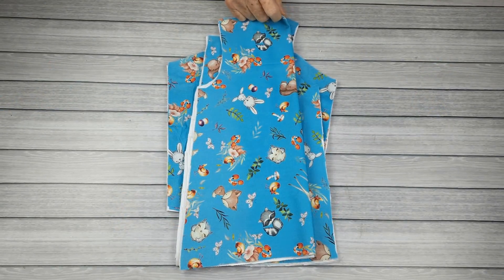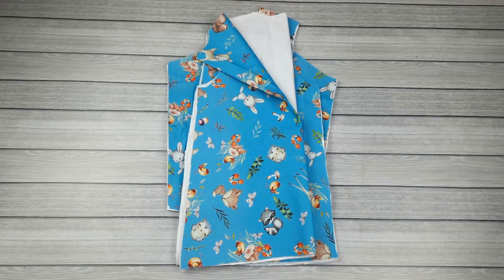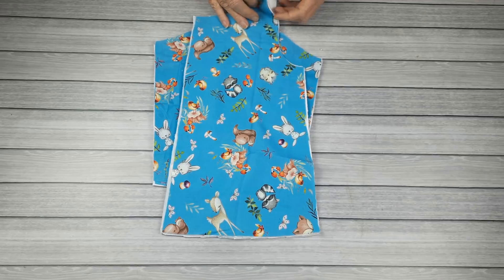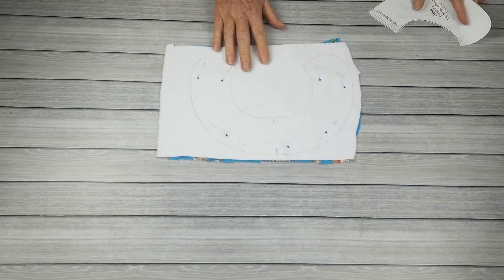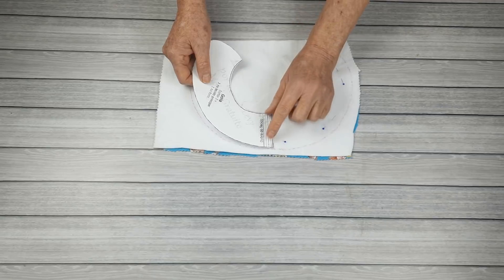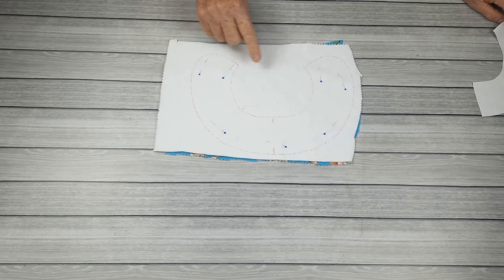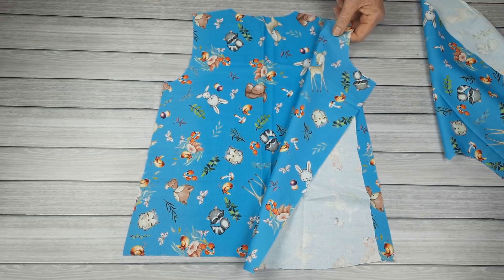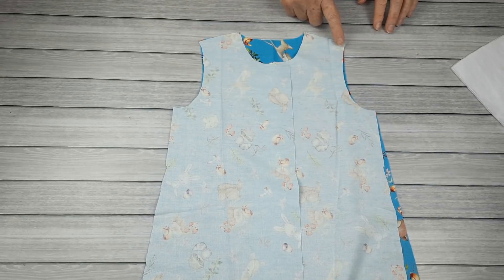Casaquinho Abelhinhas - 6 meses a 2 anos - Molde Gratuito Dona Fada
Tecidos usados:
Para o Casaco Abelhinhas:
Forro: Tricoline Branco
Casaco azul:
Tricoline: o tecido será lançado na loja Ponto X tecidos, em cerca de 10 dias   😉
Forro: Moletom

ATENÇÃO!
1 - Antes de imprimir o molde e de cortar o tecido, leia TODAS as instruções que constam do arquivo.
2 – Qualquer dúvida sobre o molde ou a costura, será respondida apenas no Grupo de Suporte ao Canal, cujo link consta abaixo.